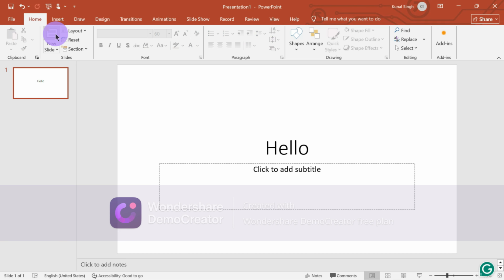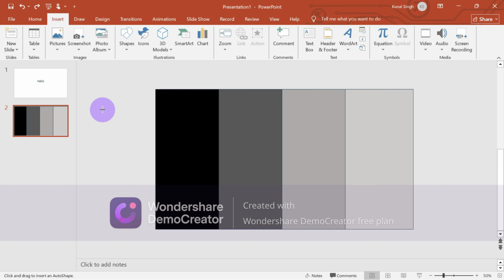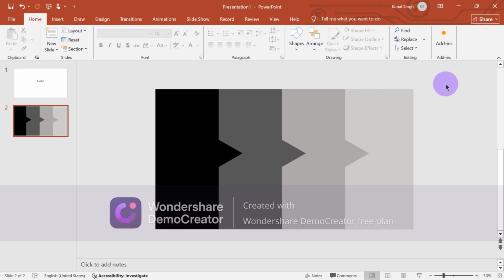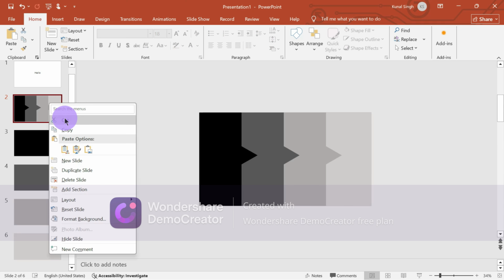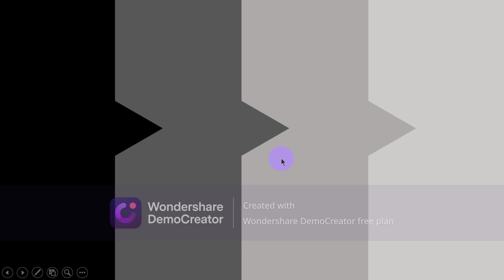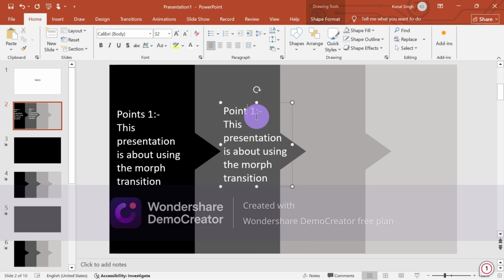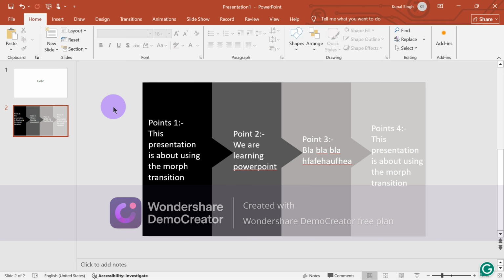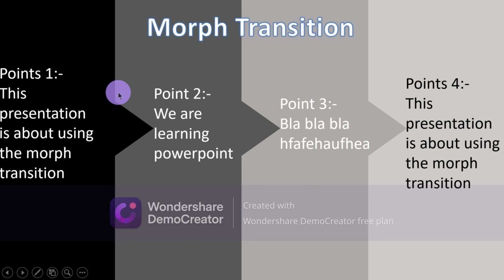Make your presentations better| CloneTechs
This video tells and shows the method to use the morph transition in powerpoint to create amazing presentation